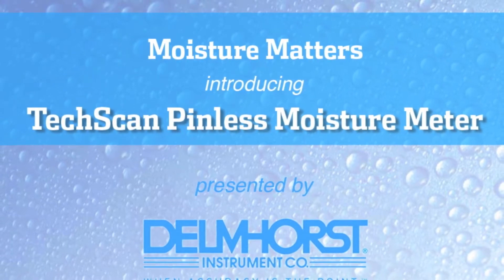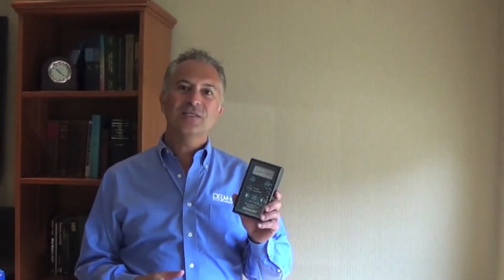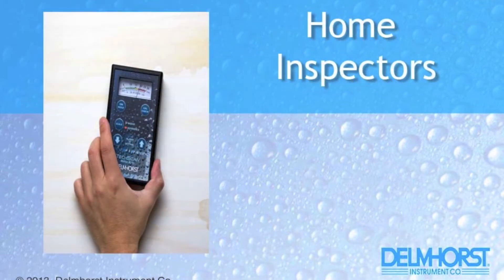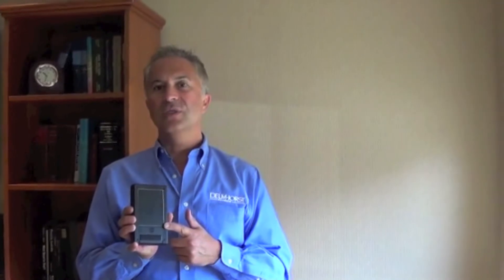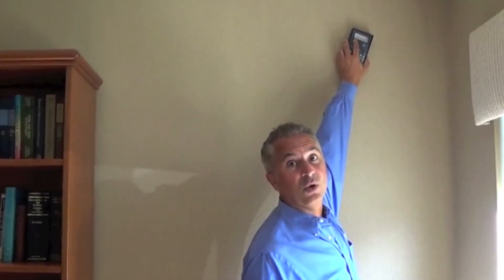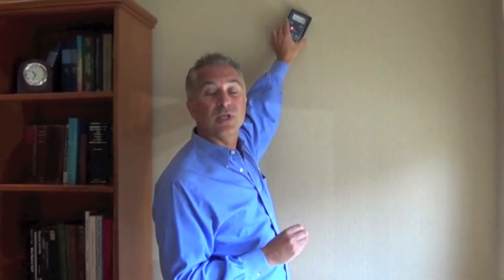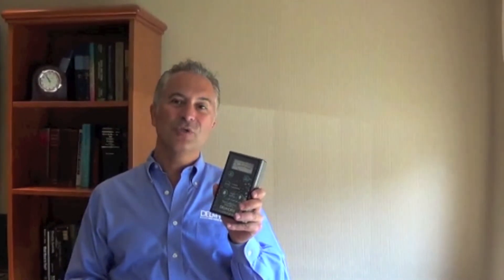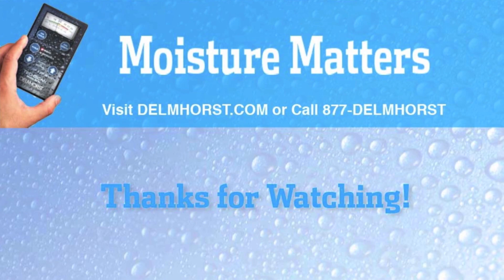Moisture Matters: Delmhorst Introduces TechScan Pinless Moisture Meter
In this edition of Moisture Matters, Paul Laurenzi introduces the TechScan Pinless Moisture Meter, a new edition to the Delmhorst Instrument Co. family of products The next generation of pinless measurement for restoration professionals, flooring installers and inspectors, and home inspectors is fast, accurate and non-destructive making it easy to quickly scan wood, drywall, concrete or other building materials, measure and find moisture "hot spots" and get to hard-to-reach places.

For How and Why to Use a Pinless Moisture Meter for Flooring Installs read our Moisture Matters Blog